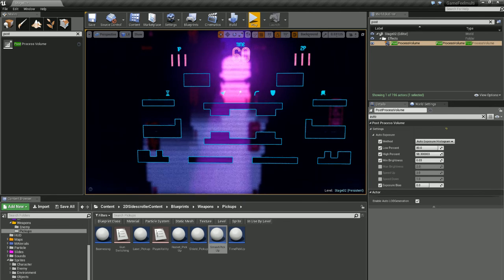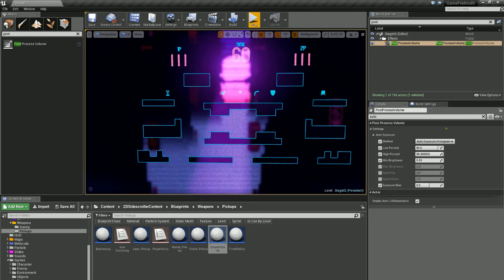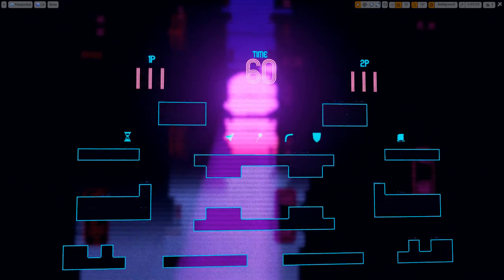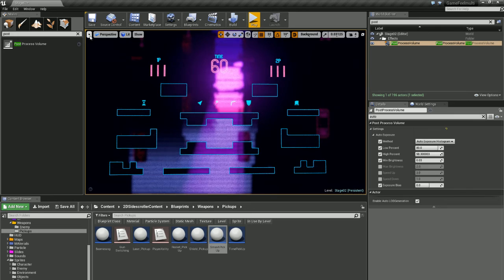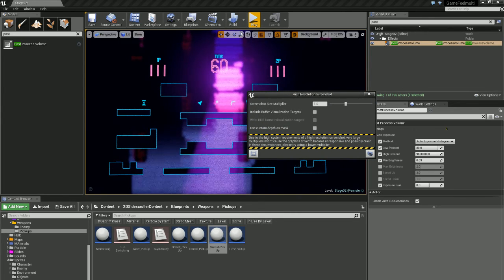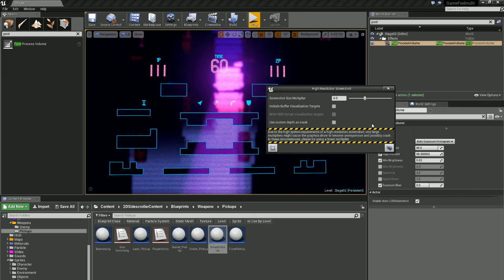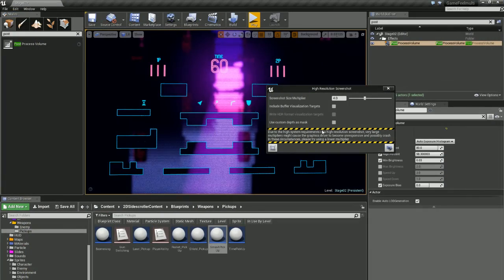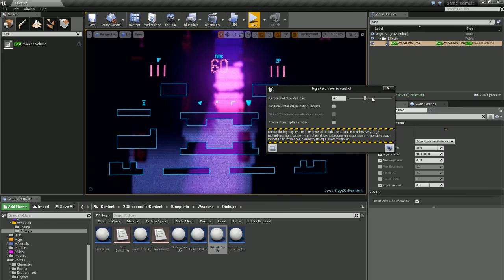Unreal 4 - ScreenShot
How to take a Hi-Res screen shot in Unreal 4